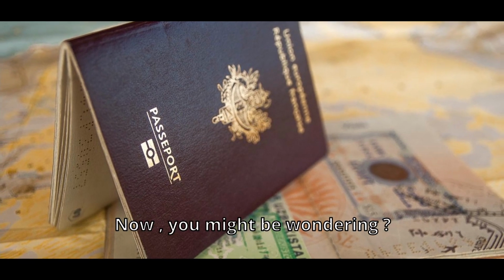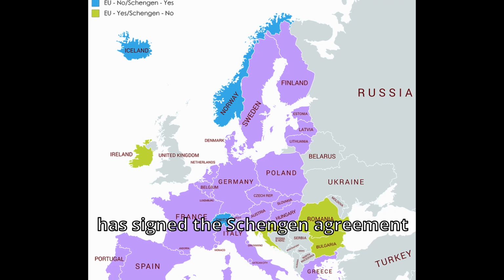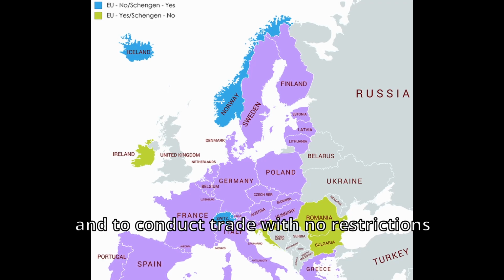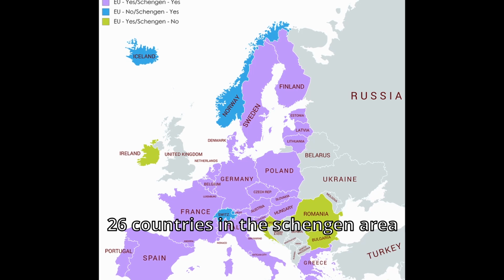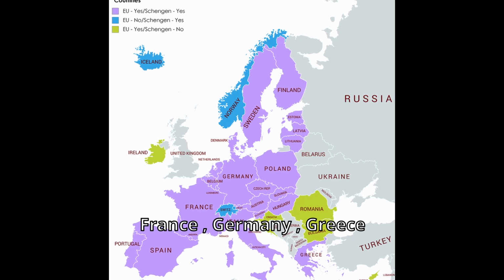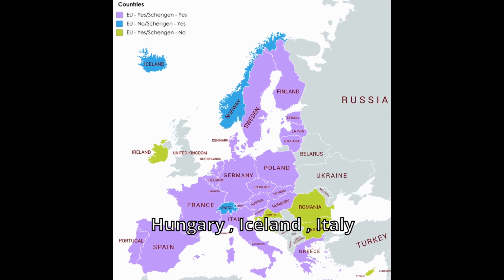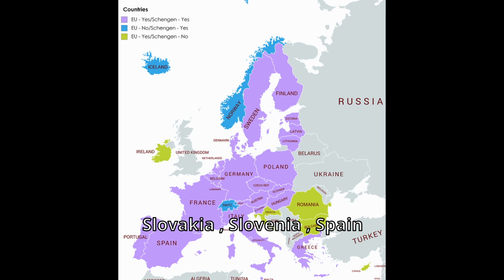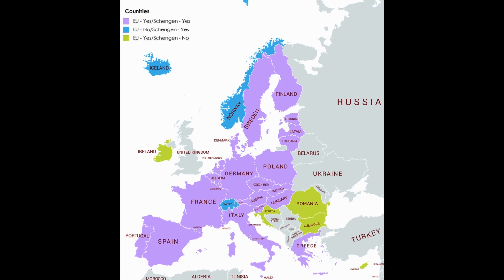Everything you Need to know about Schengen Visas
Hello , Dear Viewers . , Here's a video on everything you need to know about Schengen visas . Hope y'all find it informational , if you do i would highly recommend you to give the video a like and Subscribe to our channel for more educational content just like this one.